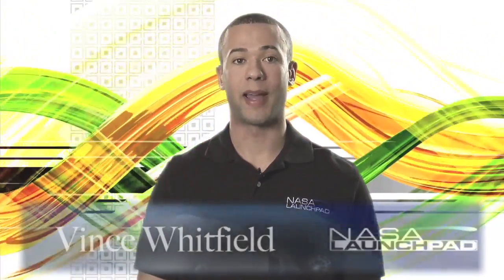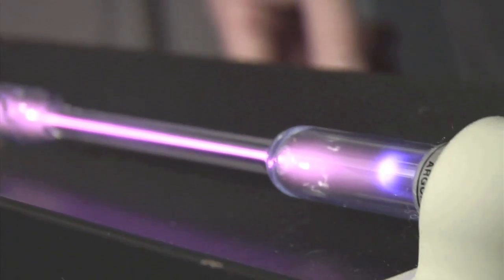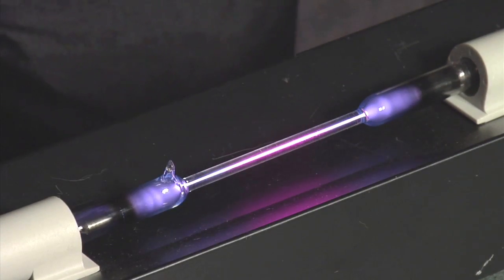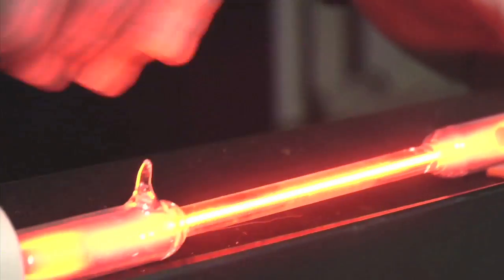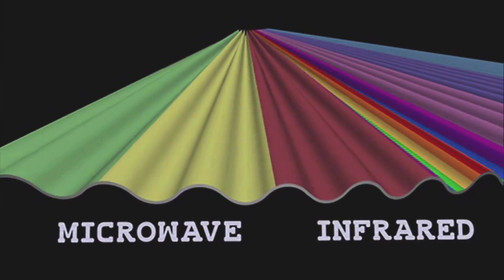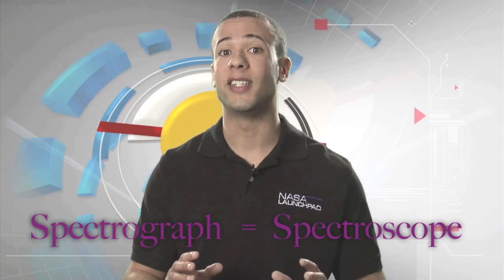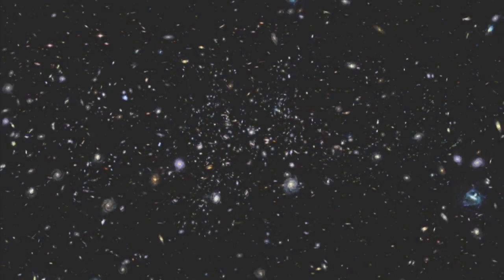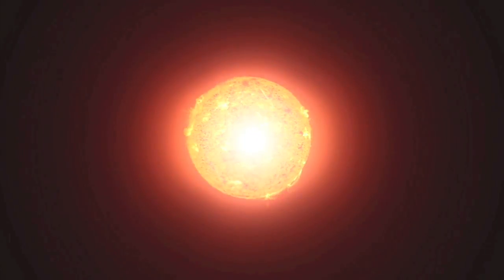NASA Launchpad: Neon Lights - Spectroscopy in Action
Discover how scientists use spectroscopy to determine what elements are present in remote objects in space.  By studying emission or absorption lines, astronomers can use the light an object emits to learn more about the object.